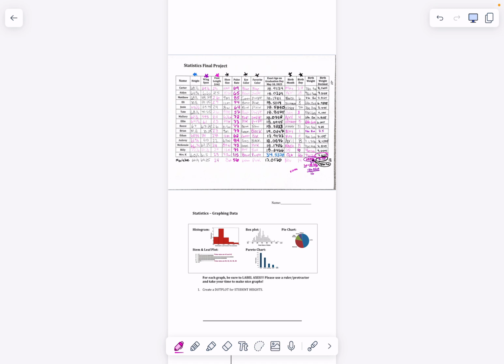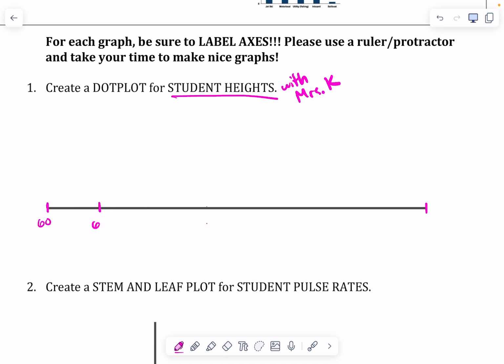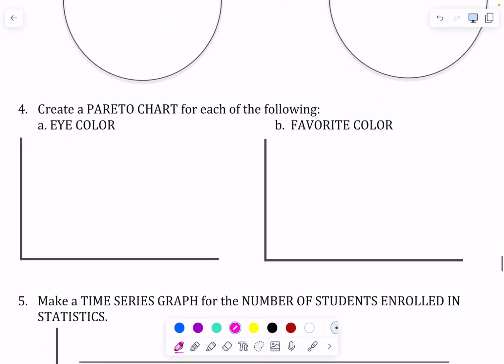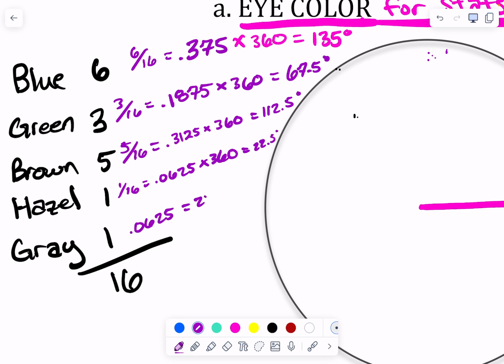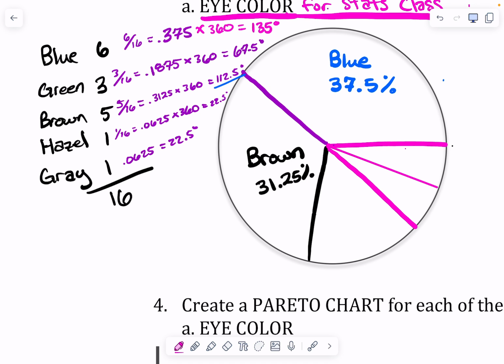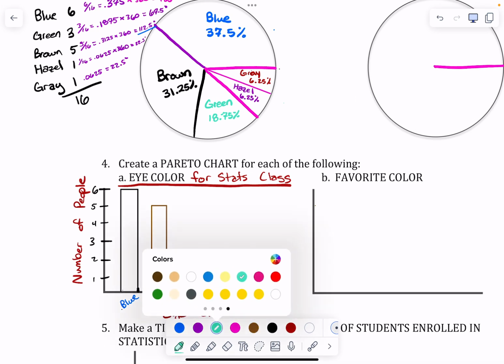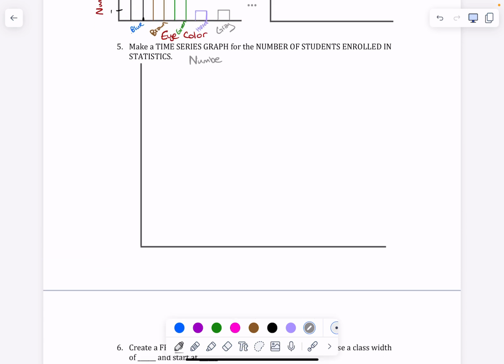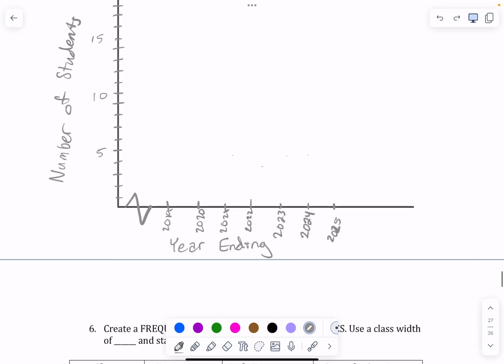Stats Ch 2 Graphing